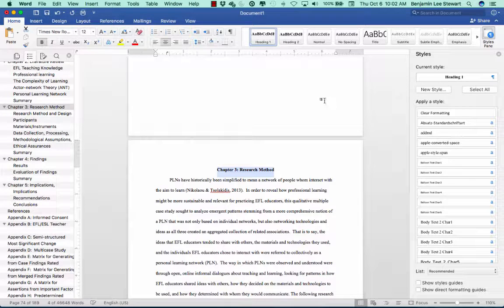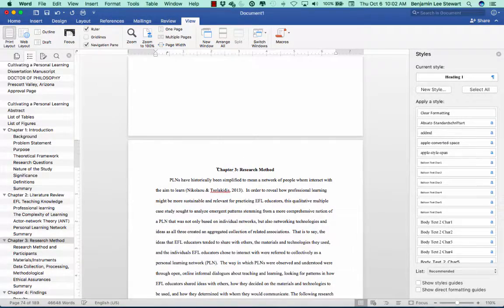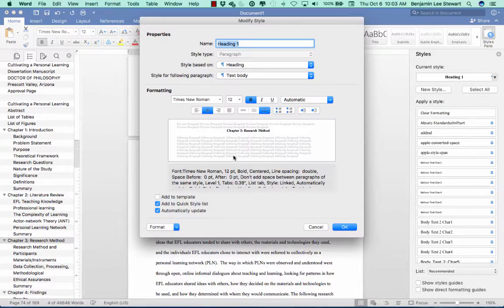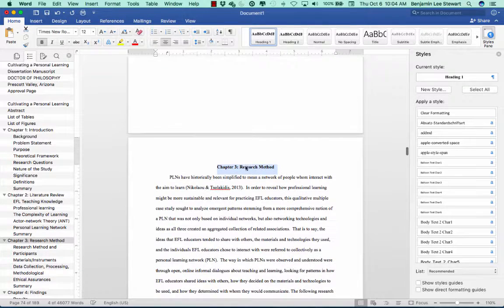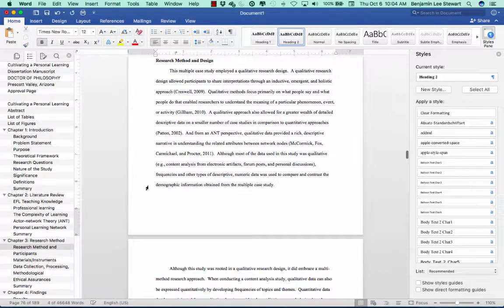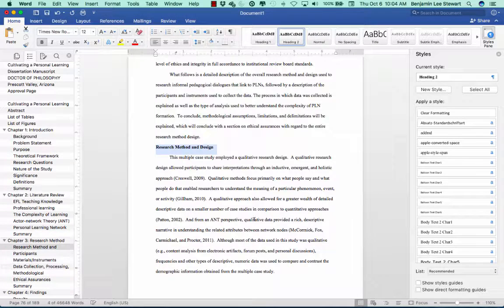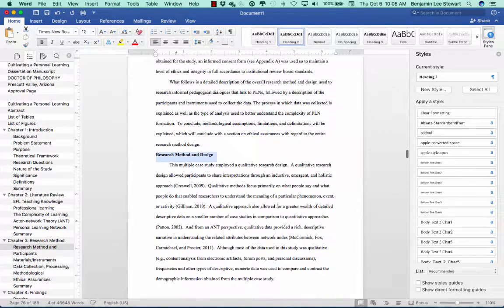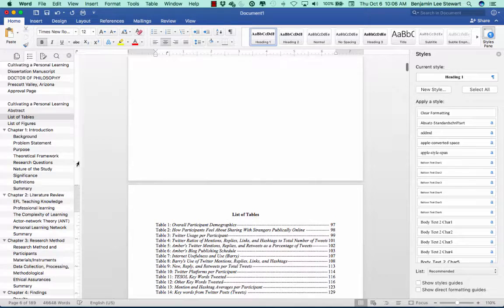Academic Writing: Heading Styles in Word